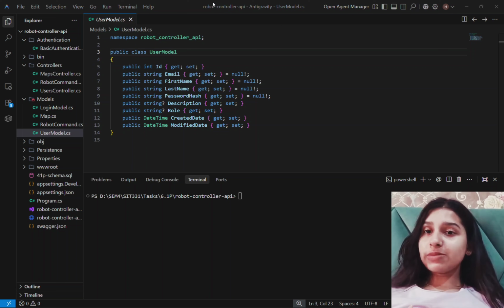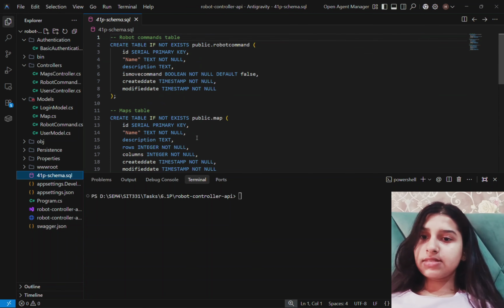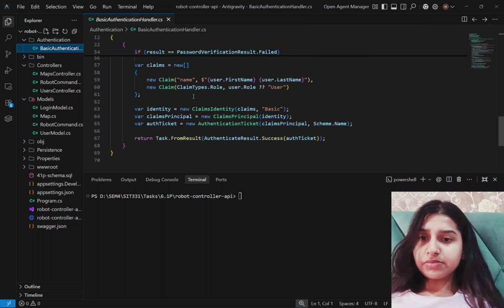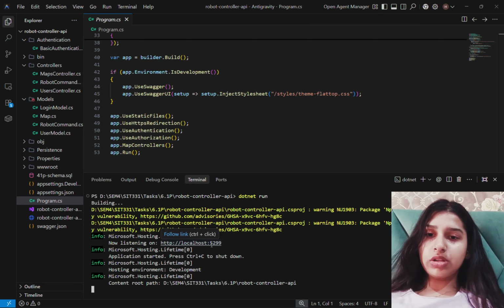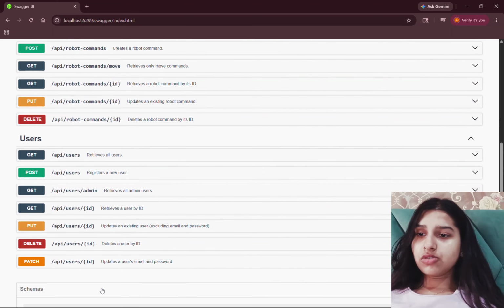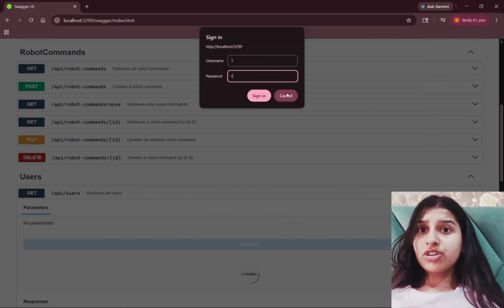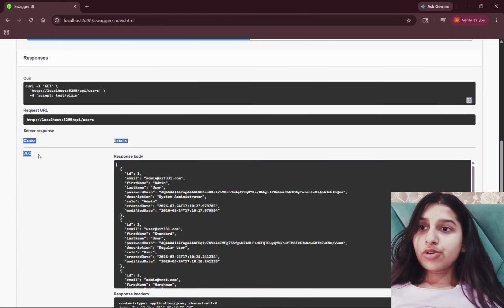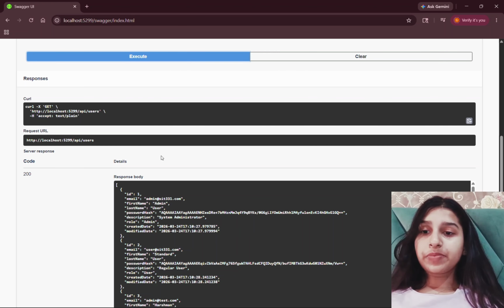SIT331 TASK6.1D VIDEO DEMONSTRATION